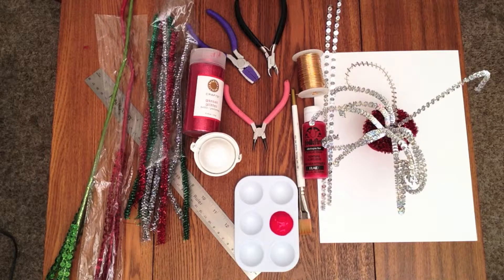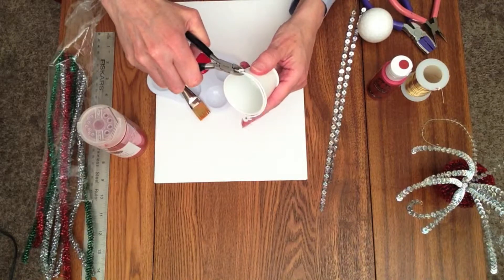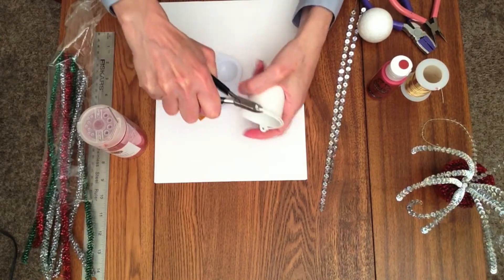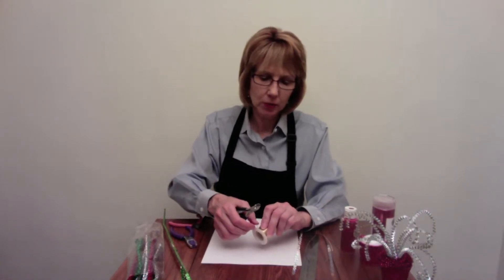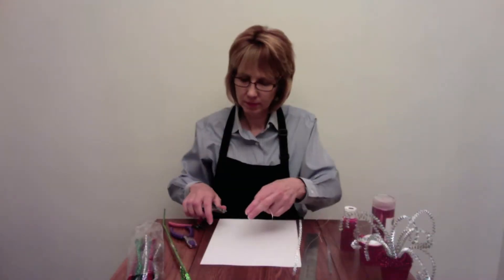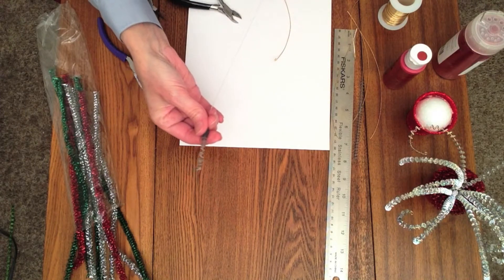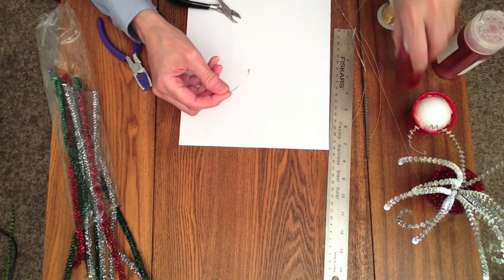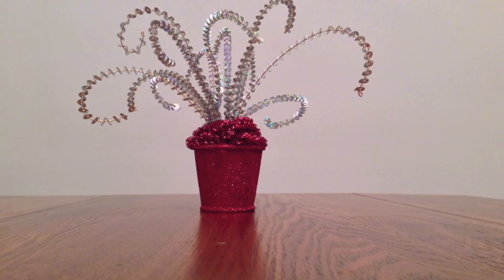Sequin Wire Tree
Learn how to make a wire tree with sequins!